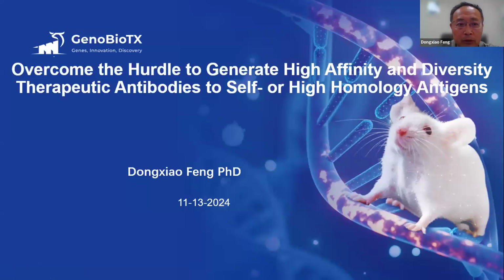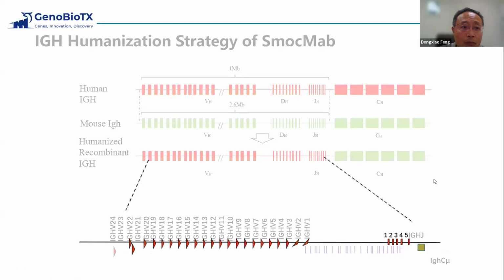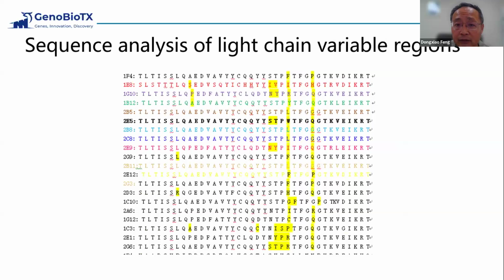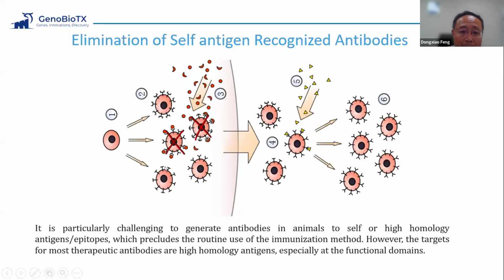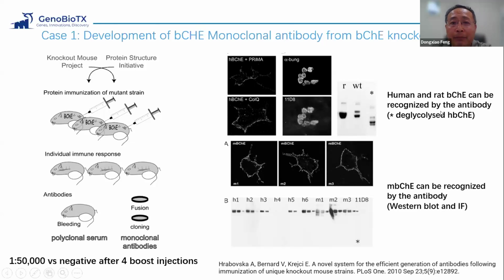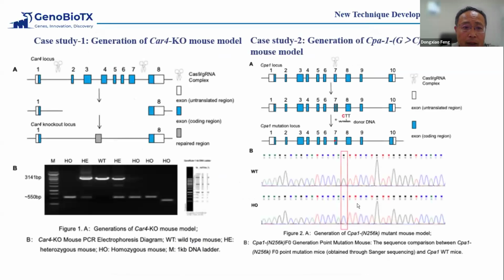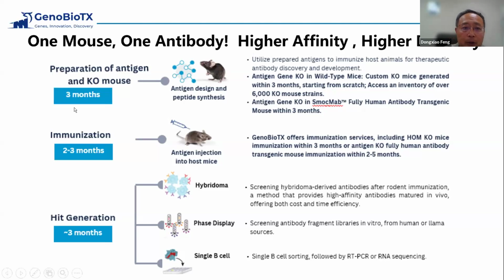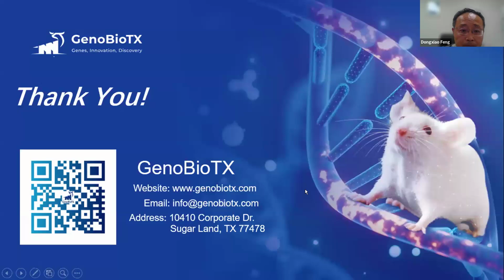Generation of High Affinity Antibody to Self or High Homology Antigen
Join Dongxiao Feng, VP of GenoBioTX, to explore various methods for generating monoclonal antibodies, emphasizing the challenges of producing high-affinity antibodies to self or highly homologous antigens.

Traditional methods, like in vitro screening and hybridoma-derived antibodies post-immunization, are cost-effective but struggle with these targets. Alternative approaches, such as fusion expression with T cell epitopes and autoimmune mouse models, have had limited success. Immunizing genetic knockout mice with the target protein is another strategy, though its application is limited by the availability of knockout animals. Genobiotx offers a solution with its extensive knockout mouse strains and technology, enabling the production of high-affinity antibodies within six months.proliferation and development through their interaction with a large number of matrix proteins and growth factors. The arrangement and orientation of the sulfated sugar residues of HS specify the location of distinct ligand binding sites on the cell surface, and these modifications can vary temporally and spatially across tissues and in human disorders. Currently, little is known regarding the regulatory mechanisms that give rise to the variable composition and binding properties of HS. To address this gap in knowledge, we have utilized genome-wide CRISPR screening assays in human cells to reveal pathways involved in controlling HS assembly. Additionally, in silico analyses of the promoters of genes involved in HS biosynthesis have identified novel transcriptional and epigenetic regulators of HS assembly. Overall, these studies provide new insight into the mechanisms guiding HS biogenesis in cells and may reveal therapeutic targets for disorders of glycosylation.